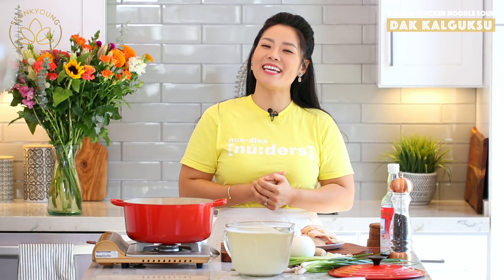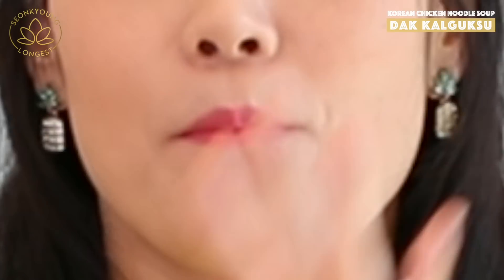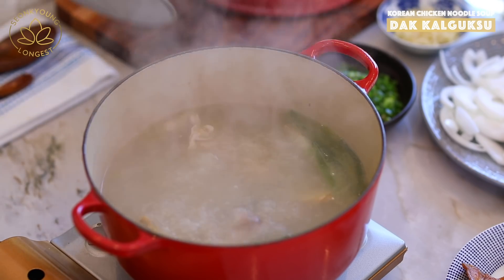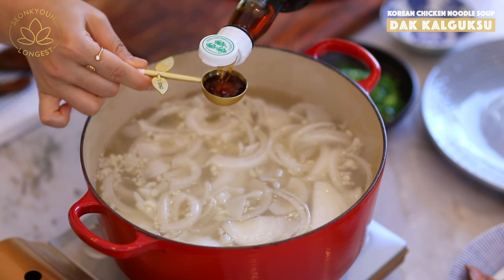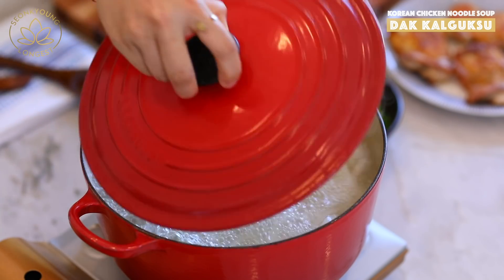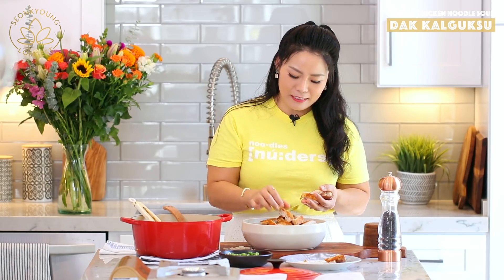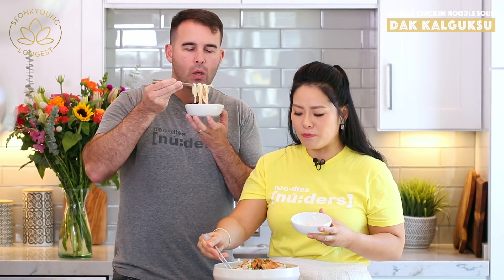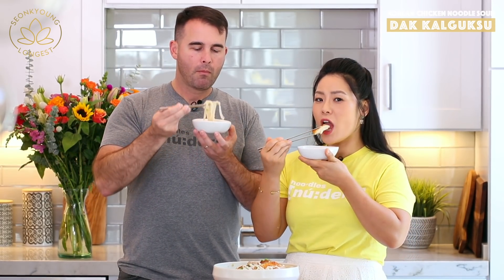The BEST Korean Chicken Noodle Soup Dak Kalguksu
🌼 Cameras
Canon EOS 5D Mark IV
Canon EOS 80D
Canon EOS 70D
Panasonic LUMIX GH5s

🌼 Lens
Canon EF 85mm f1.2L II USM
Canon EF 100mm f/2.8L IS USM Macro
Canon EF 50mm f/1.8 STM Lens
PANASONIC LUMIX Professional 12-60mm

🌼Dak Kalguksu
Ingredients
12 cups chicken stock
3 slices ginger
2 to 3 green onions, plus more for garnish
4 bone-in skin-on chicken thighs, deboned and keep the bone and skin-on meat separately
2 tbsp fish sauce, Korean soup soy sauce or mixture of two
1/8 tsp salt
1 medium size onion, slice
1/2 lb potato, sliced into bite size
10 cloves garlic, chopped
4 portions fresh kalguksu noodles, you can substitute to fresh pasta, such as linguini or fettuccine
2 green onions, chopped